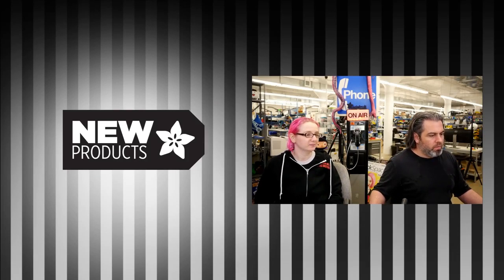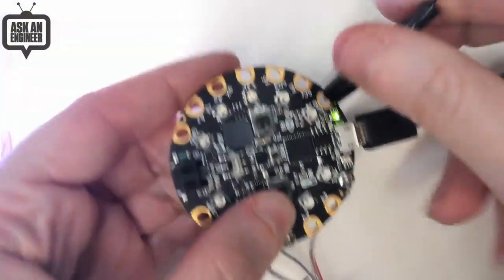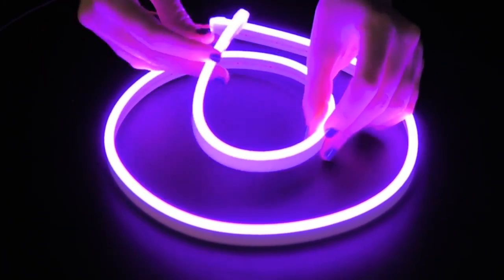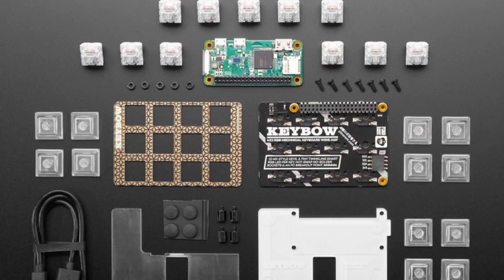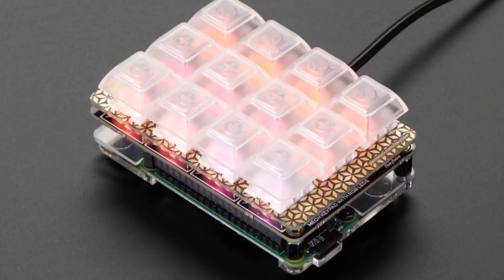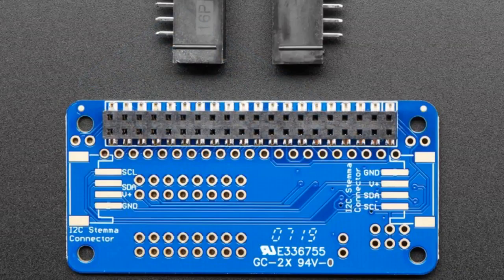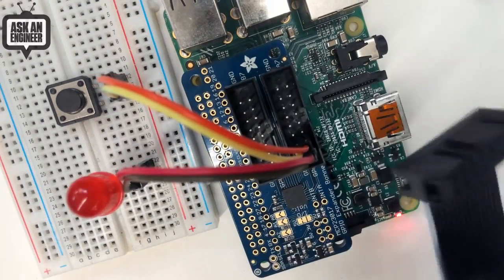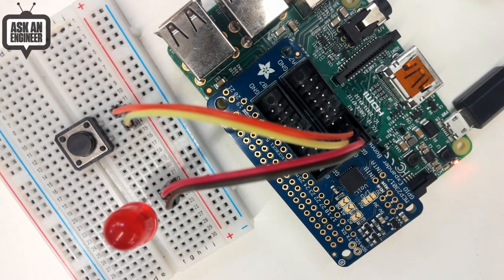New Products 3/6/19 Featuring Adafruit GPIO Expander Bonnet! @adafruit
Pimoroni Keybow Mini Mechanical Keyboard Kit with Raspberry Pi - Linear (Soft) Switches (4:04)